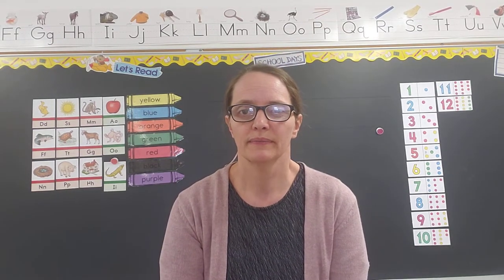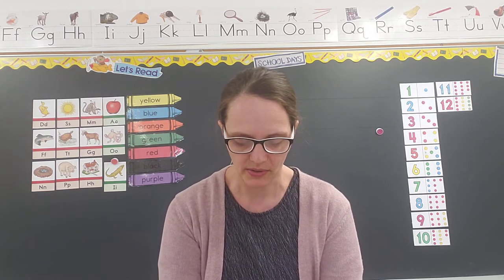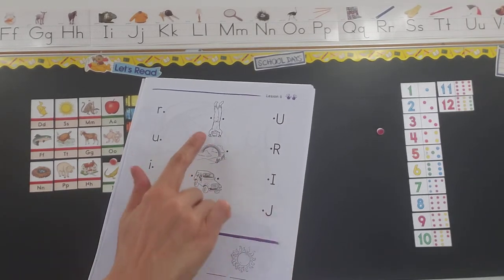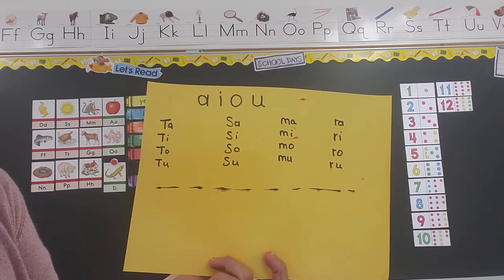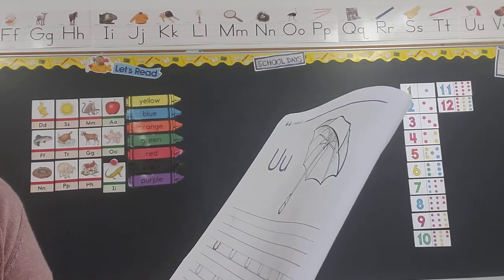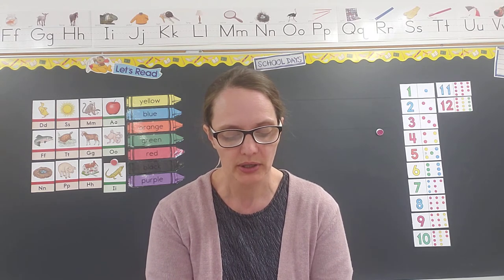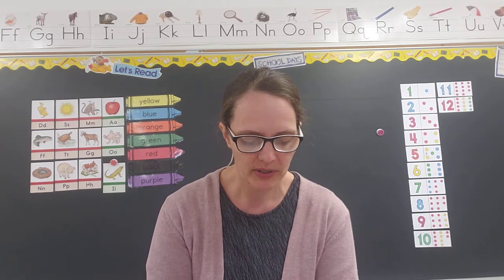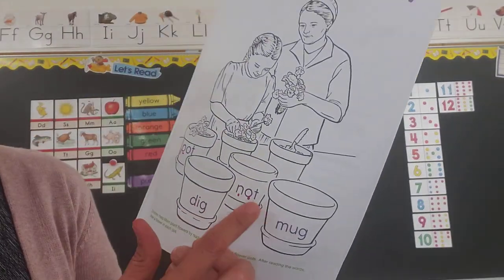K Wkbk 3 L6 3-30-20 part 1